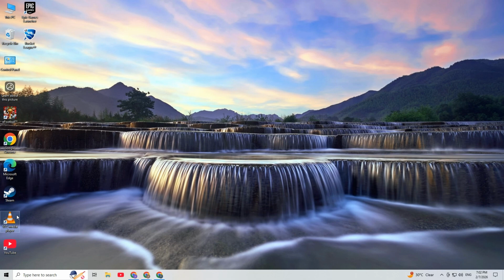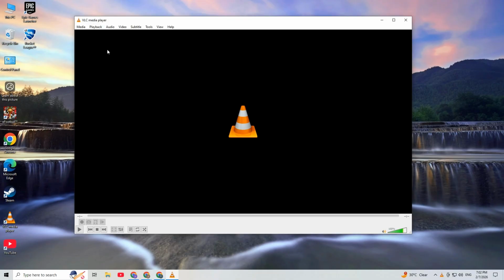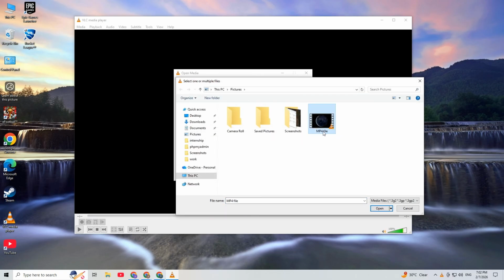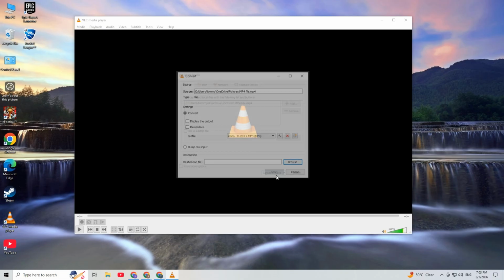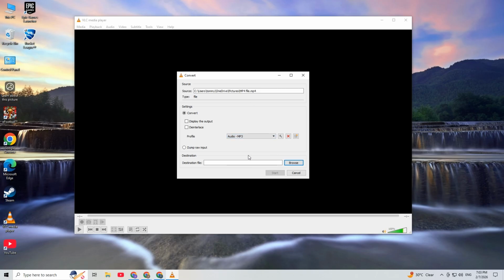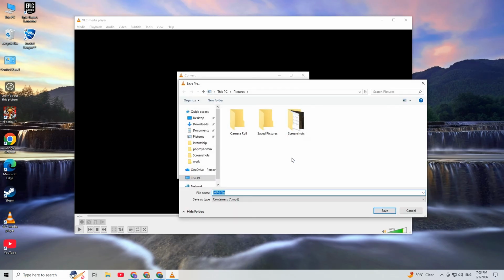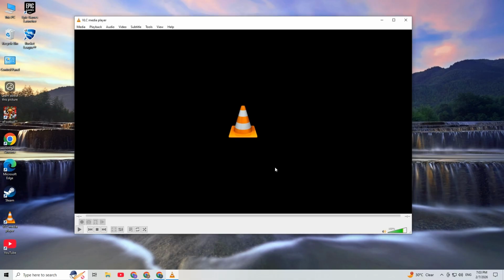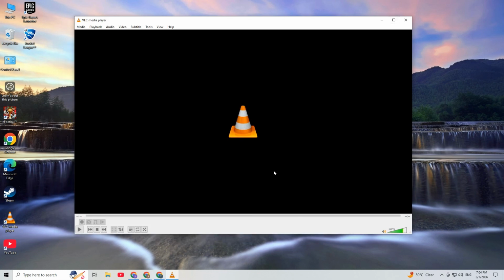How To Extract Audio From Video Using VLC (2026 Easy Guide)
Learn how to extract audio from video using VLC Media Player in this simple step by step tutorial. Convert any video file into an MP3 quickly and for free using VLC.

Timestamps:
00:00 Intro and Overview
00:22 Open VLC Media Player
00:40 Open Convert / Save Menu
01:05 Add Video File
01:35 Convert Settings Explained
02:05 Choose Audio MP3 Profile
02:35 Set Destination and File Name